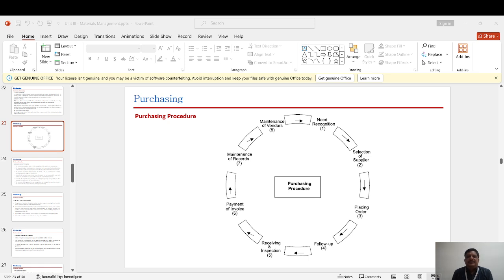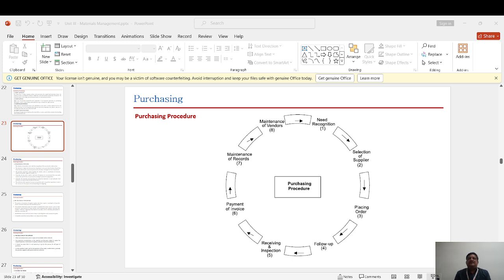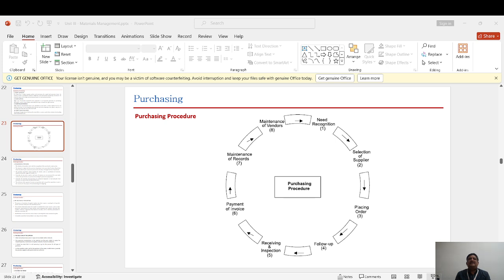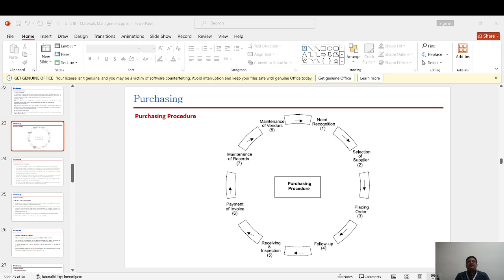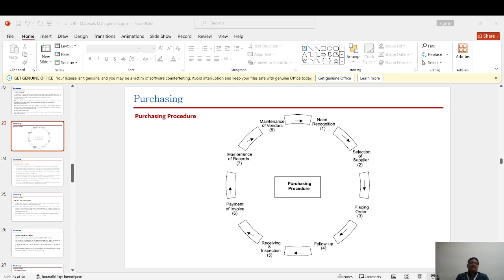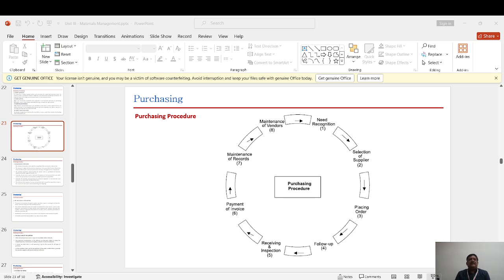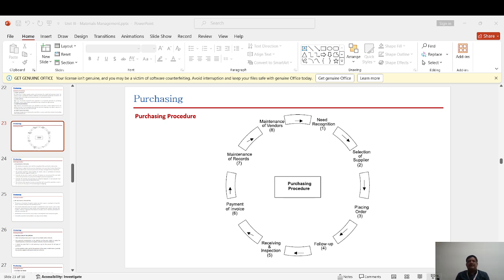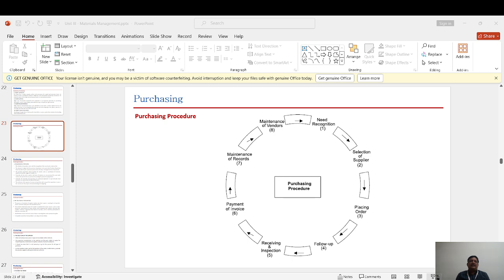Lecture 15_Materials Management